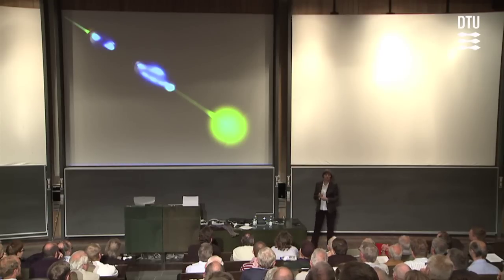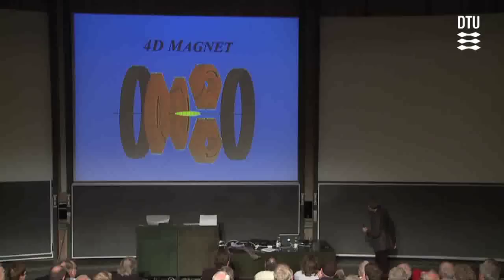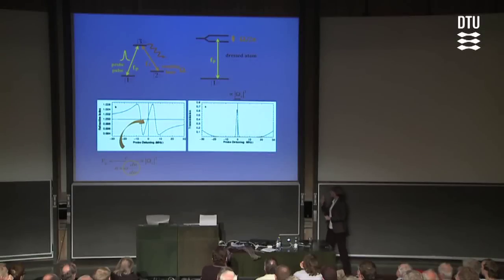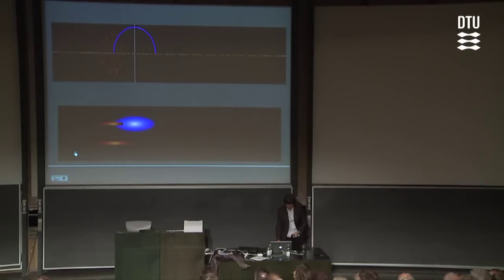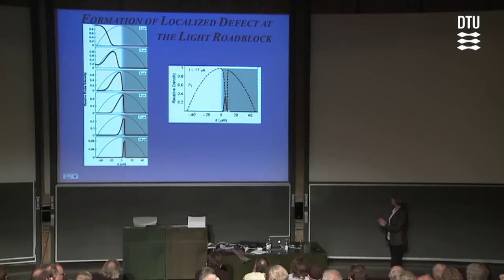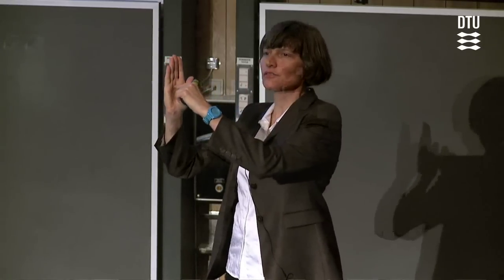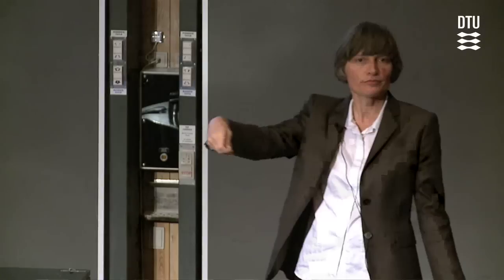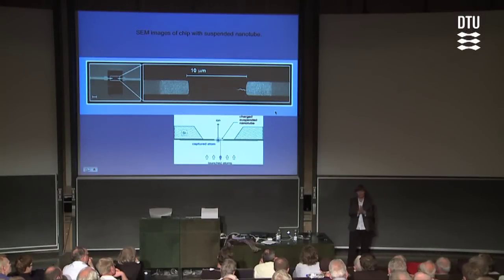Lene Hau: "Quantum control of light and matter - from the macroscopic to the nanoscale"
H.C. Ørsted Lecture, fall 2010

Lene Hau, Harvard University
Professor of Physics and Applied Physics :

"Quantum control of light and matter - from the macroscopic to the nanoscale"

Light pulses are slowed in ultra-cold atom clouds to bicycle speed: 24 km/hour, which is 50 million times lower than the light speed in vacuum. In the process the pulses spatially compress by the same large factor, from 1 km to only 0.02 mm at which point they fit entirely within the atom cloud. A light pulse can then be completely stopped for several milliseconds. In our more recent experiments, we take matters further: We stop and extinguish a light pulse in one part of space and revive it in a completely different location. The experiments create a new paradigm for control and inter-conversion of light and matter. and the secret behind the trick will be revealed in the talk.